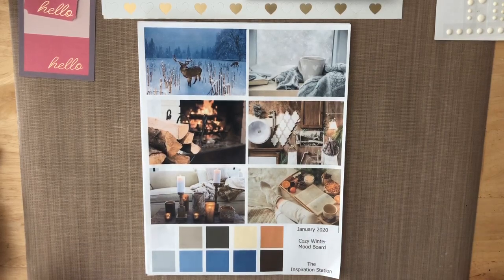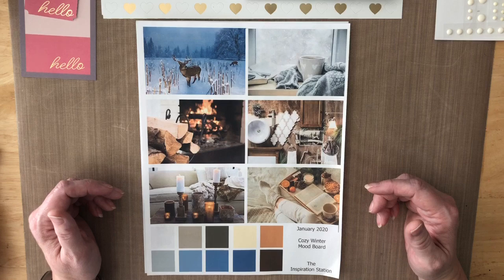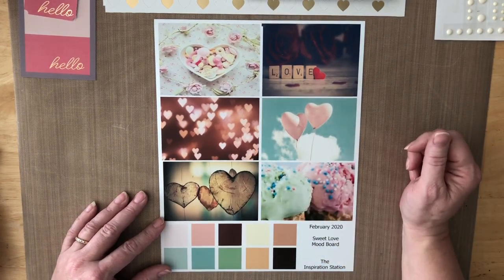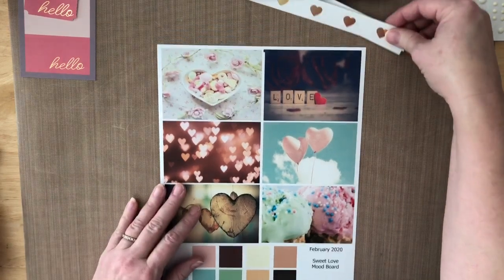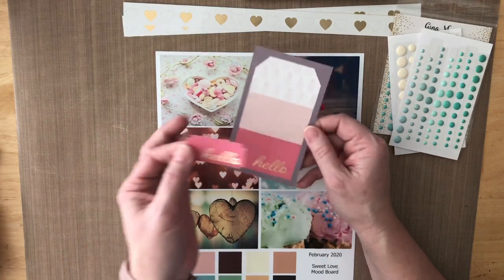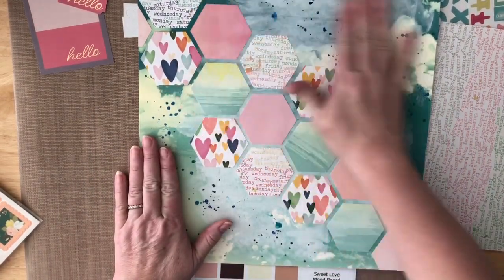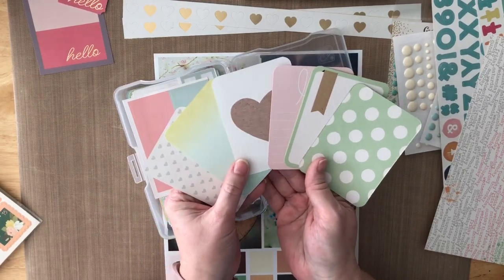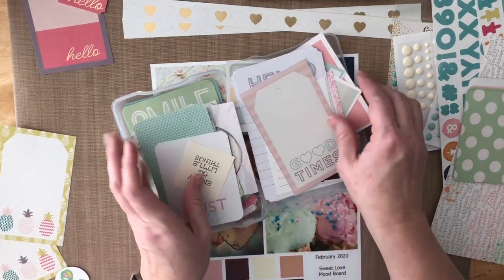February mood board for scrapbooking and cardmaking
Paper crafting with The Inspiration Station CT -
On the first of every month I publish a mood board on the store Facebook
Use it to inspire your crafting for the month and share your projects on our Facebook or Instagram pages.